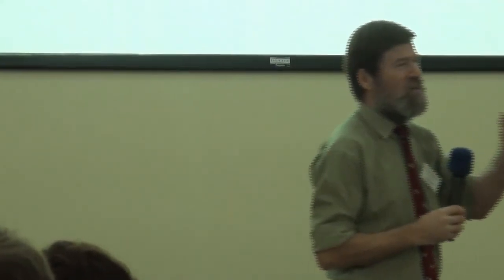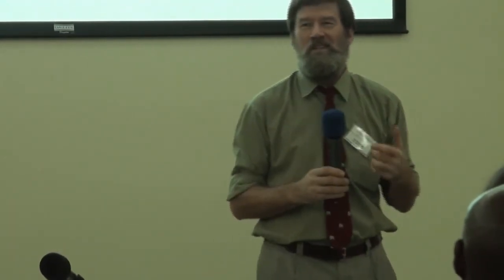Ian Redmond - Conservation Presentation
workshop entitled Linking Great Ape Conservation and Poverty Alleviation: Sharing Experience from Africa and Asia, CIFOR campus, Bogor, Indonesia, 11-13 January 2012.